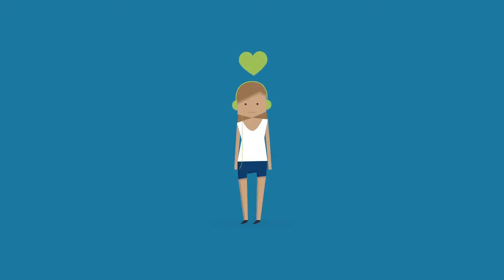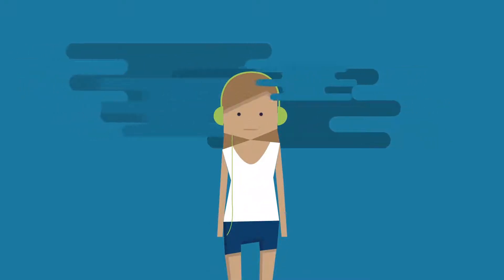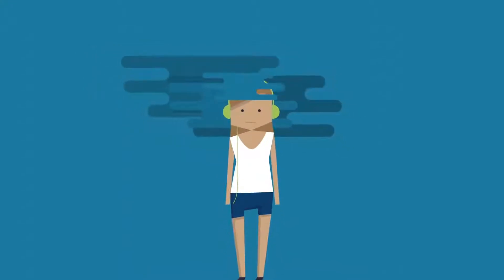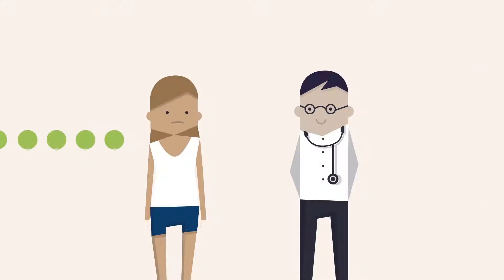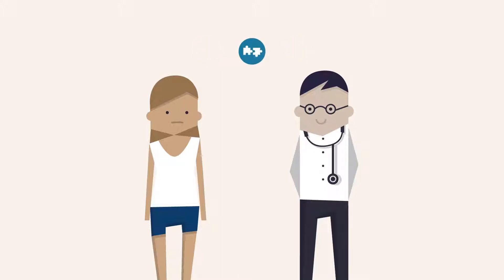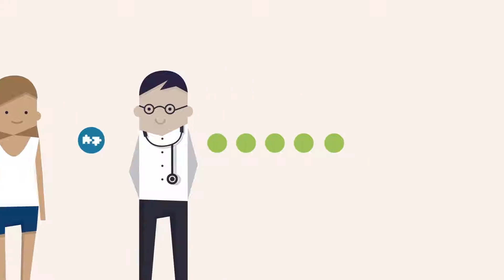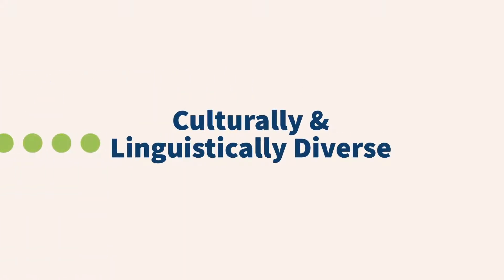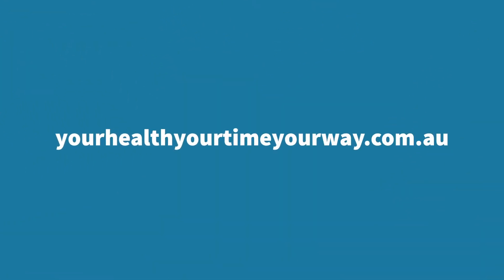Emma's Story- Primary Mental Healthcare- SWSPHN